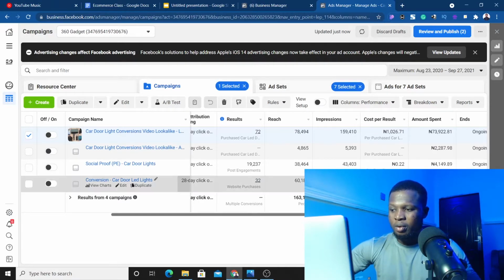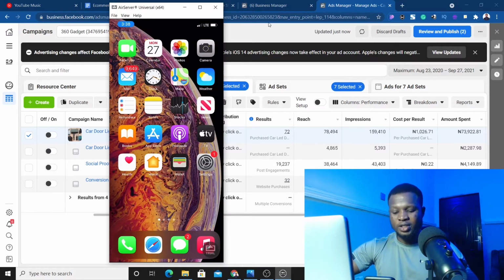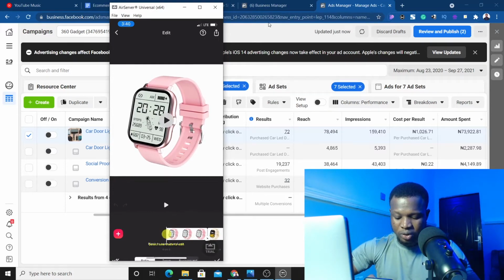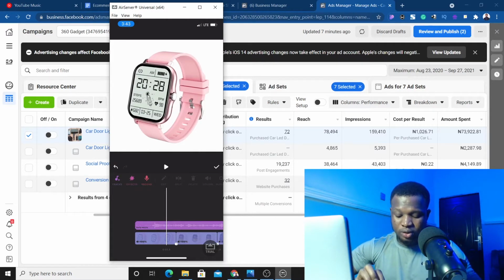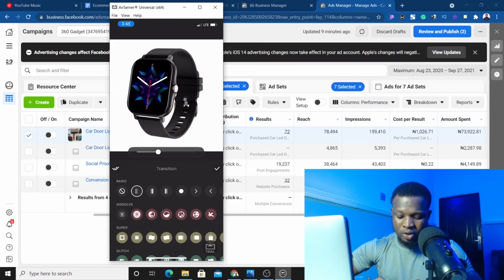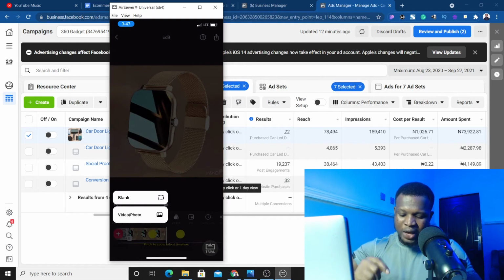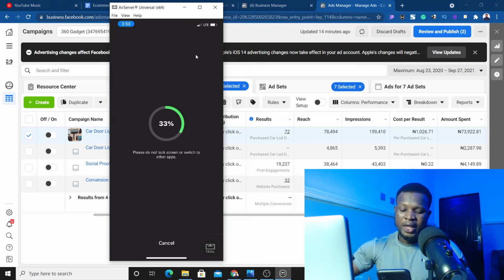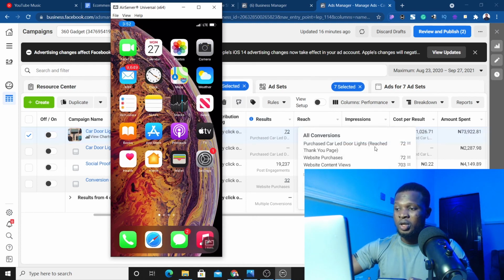How to Create Videos for Your Ecommerce Products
Learning how to create videos for your e-commerce product will help to increase your conversion for your e-commerce business.

This video will show you a full A-Z walkthrough on how to create a high converting e-commerce video using a free video maker. Whether you're looking for how to create an e-commerce video for free or how to create a professional e-commerce video for your e-commerce products, this video has something in stock for you.

Currently, I'm running a series on how to start a profitable commerce business from home and make at least ₦300k every month from your e-commerce business.

Ecommerce is a very good business you can start to make money online fast.

My name's Martin and on this channel, I show you how I Make Money Online and how you can start earning income on the internet fast today.